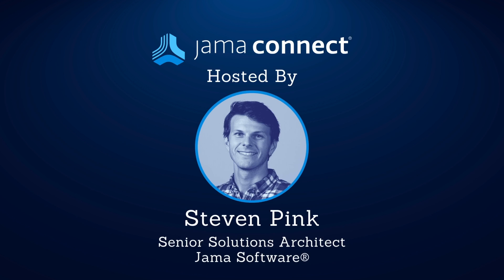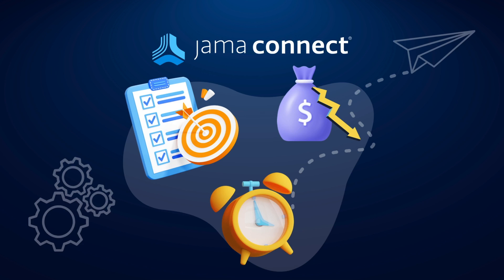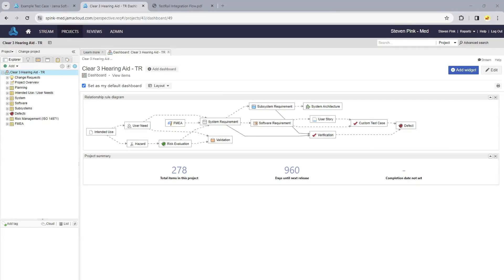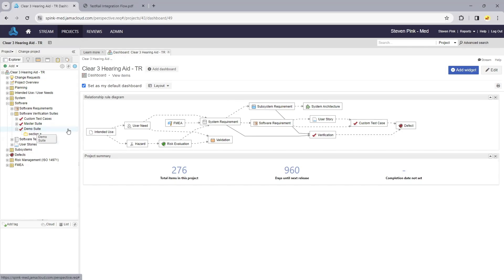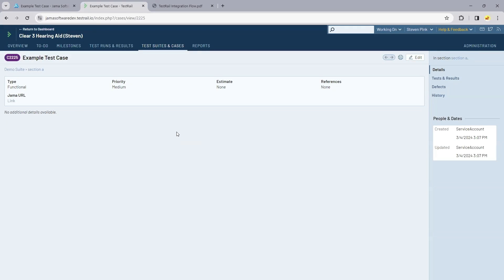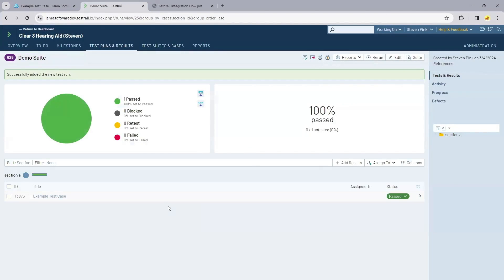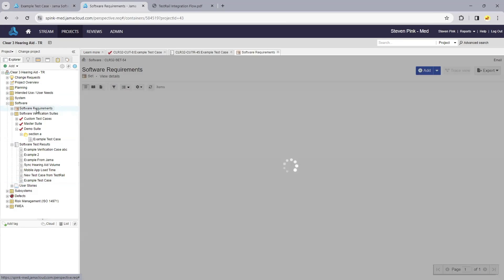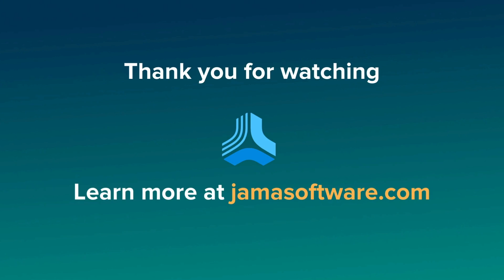Jama Connect® Features in Five: TestRail Integration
Welcome to our Features in Five Integration series. In this video, Steven Pink, Senior Solutions Architect at Jama Software® - will demonstrate integrating Test Results from TestRail with Jama Connect®.

We make it possible for you to integrate Jama Connect with your preferred best-of-breed software to achieve Live Traceability™ across the end-to-end development cycle.

Live requirements traceability is the ability for any engineer at any time to see the most up-to-date and complete upstream and downstream information for any requirement no matter the stage of systems development or how many siloed tools and teams experience. This enables significant productivity and quality improvements dramatically reduces the risk of product delays, cost overruns, defects, rework, and recalls, and ultimately results in faster time to market. Learn more about Jama Connect's Integrations for Live Traceability™